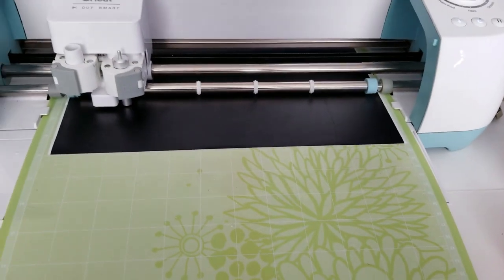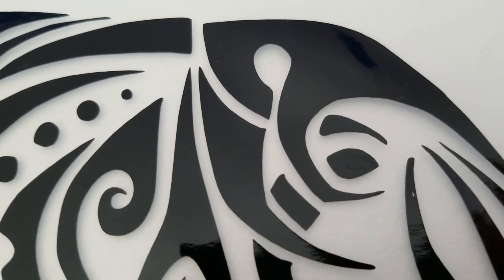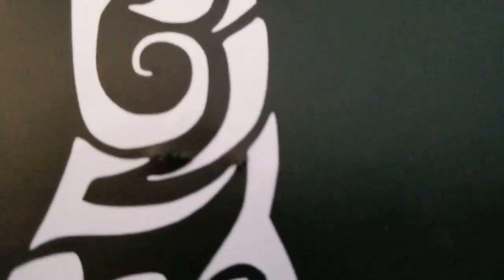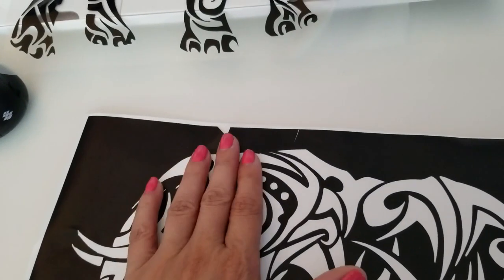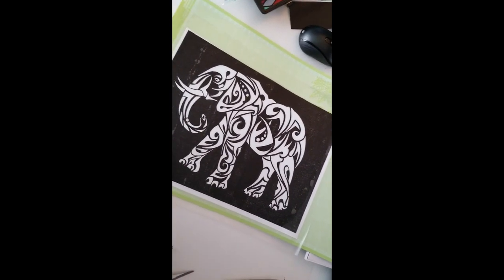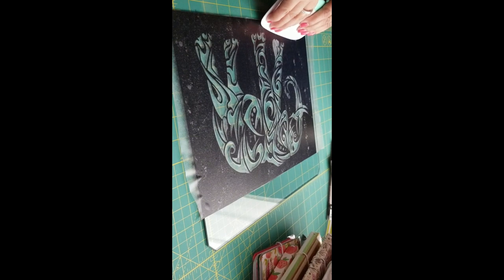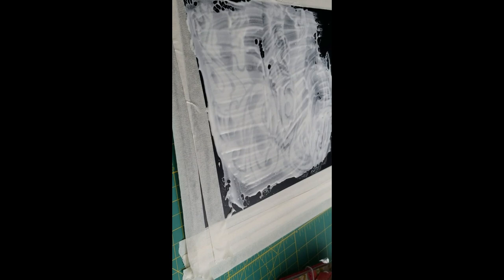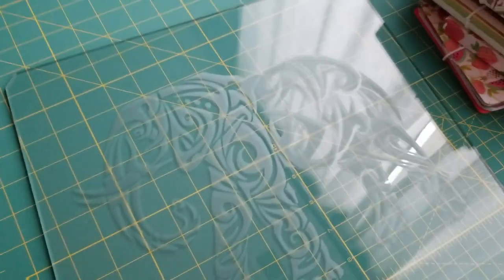GLASS ETCHED TABLE WITH CRICUT & ETCH ALL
Here is the Ikea Nesna table that I etched with Armour Etch. I wanted to do something different to my Ikea Nesna table than what I've seen others do. And since I love glass etching, I etched my table with this beautiful Tribal Elephant! I absolutely love the results and it's what I envisioned when I bought the table at that time for $8.99. I wanted to keep it's natural wood along with adding a bamboo plant and maybe a couple small succulents for decoration.